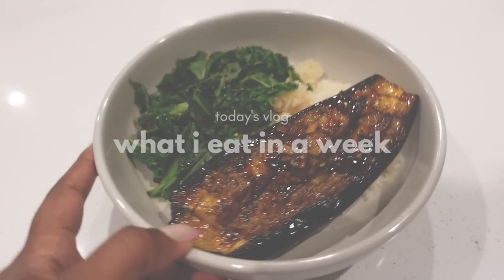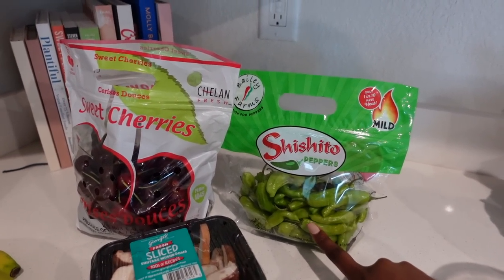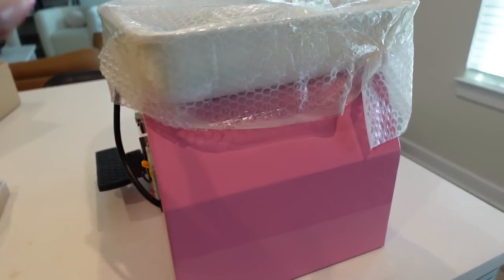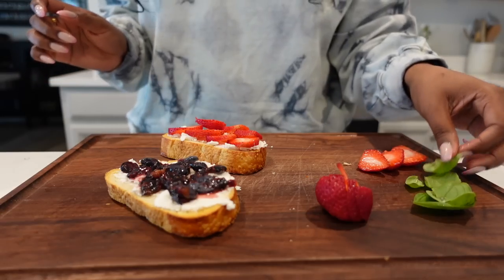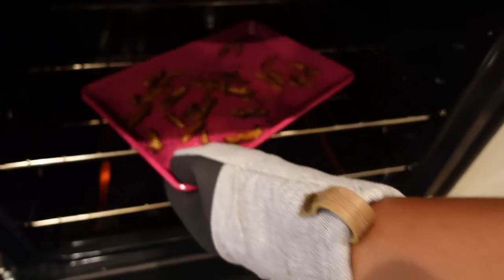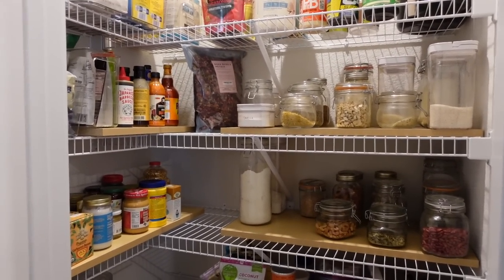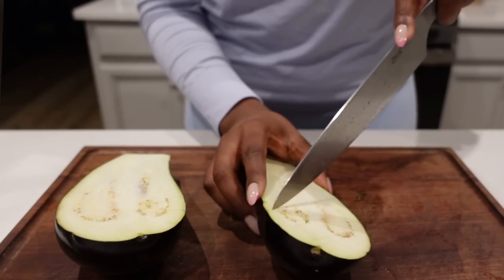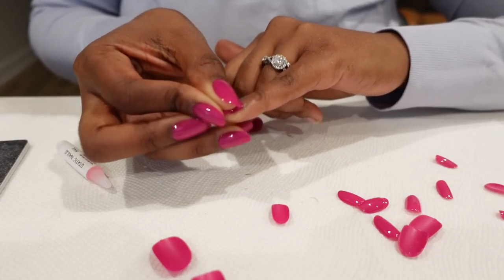Vegan What I Eat In A Week + Grocery Haul | Vegan Calamari, Parmesan Pasta, Matcha, bbq eggplant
Hiiii - welcome to a new weekly vlog - what I eat in a week! I made some delicious meals from the parmesan pasta, vegan calamari, a Japanese bbq eggplant, and more!

Recipes will be up soon!

00:00 - intro
00:24 - I hit 100K on Instagram!
00:54 - mini grocery haul
03:31 - Surprise gift from my husbud!!
04:37 - ricotta toast with fruit
06:55 - snack time!
07:06 - vegan parmesan pasta & crispy mushrooms
08:45 - pantry organization
09:47 - vegan calamari (oyster mushrooms)
11:24 - strawberry matcha
12:06 - Japanese bbq eggplant
13:36 - doing my nails!!

❤️vegan parmesan pasta & crispy mushrooms❤️
Crispy mushrooms Ingredients:
2 cups of mushrooms (shiitake)
1 tbsp olive oil
1 -2 tbsp liquid coconut aminos
1/4 tsp garlic powder
1/8 tsp black pepper
1 tsp liquid smoke
1/2 tsp smoked paprika
1/4 tsp salt
1 tbsp agave
2 tsp nutritional yeast
Crispy mushrooms Directions: Preheat the oven to 400 degrees. Add all ingredients to a mixing bowl. Next, add to a baking sheet. Bake for 20 minutes or until crispy

❤️Pasta sauce Ingredients❤️
3-4 servings of pasta
2 tbsp of vegan butter
2 shallots, sliced
3 garlic cloves, minced
1 tbsp of yellow miso paste
1/2 cup of hot pasta water
1/3 cup of grated vegan parmesan
1 tsp of garlic powder
1/2 tsp of black pepper
1 tsp of onion powder

Pasta sauce directions: Cook pasta according to packaging directions. Reserve 1/2 cup of the salted pasta water. In a skillet, add the vegan butter, shallots, and garlic. Cook for 1-2 minutes. Next, add the miso paste and 1/3 cup of hot pasta water. Stir with a whisk until the miso paste is combined. Add in the cooked pasta, vegan parmesan, and remaining pasta water. Top with crispy mushrooms and more vegan parmesan.

❤️vegan calamari ❤️
4 large king oyster mushrooms
2 tbsp of soy sauce
2 tsp of sriracha
3/4 tsp of kelp powder (use 2 tbsp of crushed seaweed if you have it)
Grape seed oil, for frying
3/4 tsp of garlic powder
3/4 tsp of onion powder
2 tbsp of hot water

Dry batter
1 cup of all-purpose flour
1/3 cup of bread crumbs
2 tsp of garlic powder
1/4 smoked paprika
1/2 tsp onion powder powder
1 tsp sea salt
1 tsp ground black pepper
1 tsp of old bay seasoning

Wet batter
2 cups of plant milk (almond, oat, cashew, etc)
2 tbsp of the dry batter

vegan calamari directions:
Slide the mushrooms in 1/2 in thick circles. Next, cut a hole out in the center. Next, add the mushrooms to a bowl with the soy sauce, sriracha, kelp powder or seaweed, garlic powder, onion powder, and hot water.

Add grapeseed oil to a frying pan/pot so that it is 2 inches high or enough to cover the fried mushrooms. Adjust heat to medium.

Take two bowls in one bowl, add the dry batter ingredients. In the second bowl, add the wet batter ingredients. Coat the mushrooms with the dry mixture, then the wet mixture, and back to the dry mixture. Fry each piece for 2-3 minutes or until golden. Serve with fresh lemon wedges and marinara as a dipping sauce.

❤️Japanese bbq eggplant ❤️
1 large eggplant - sliced in half
1 tbsp of olive or avocado oil and more for cooking
2 garlic cloves, minced
1 tbsp of fresh cilantro, chopped
2 tbsp of Japanese bbq sauce (or your preferred sauce)
Salt + pepper

Directions:
Prep eggplant by washing it off, and cutting it in half. and scoring the inside (cut slits). Drizzle olive oil on each side and sprinkle with salt and pepper.
Bake in the oven, skin side down, for about 20 minutes.
Once the eggplant has finished baking, add a small amount of olive oil to a large skillet over medium heat.
Add in the minced garlic and chopped cilantro.
Cook for 1 minutes and add the bbq sauce. If the sauce you are using is thick, add a small amount of veggie broth or water to thin it out.
Mix together with a spatula and add in the cooked eggplant with the inside facing down.
Cook for 2-3 minutes on each side and serve with your favorite sides.